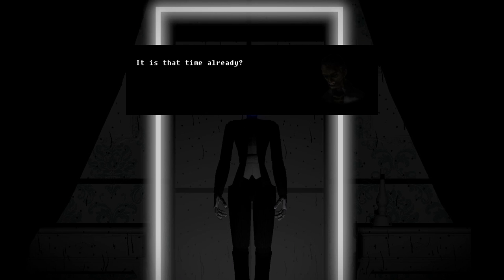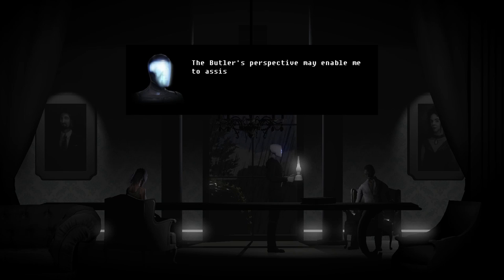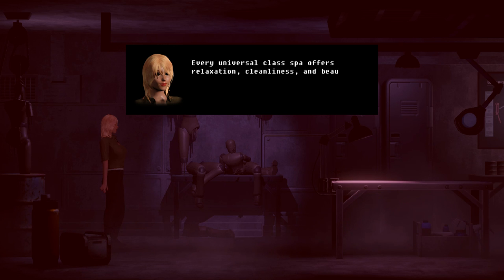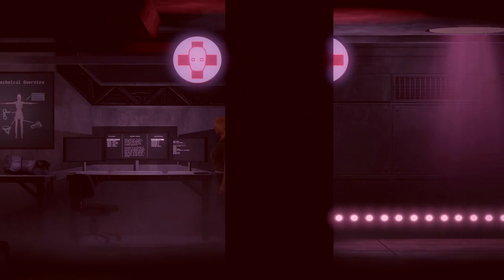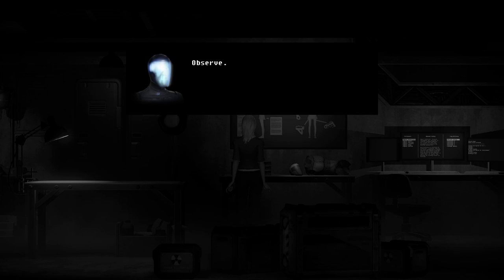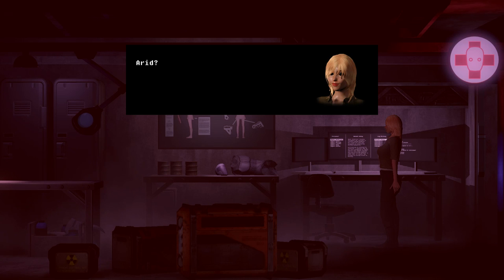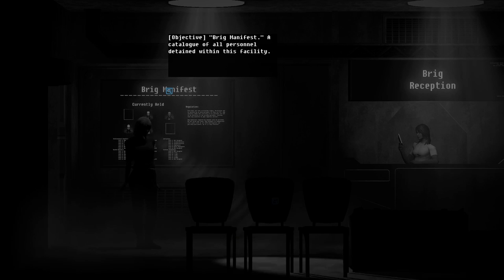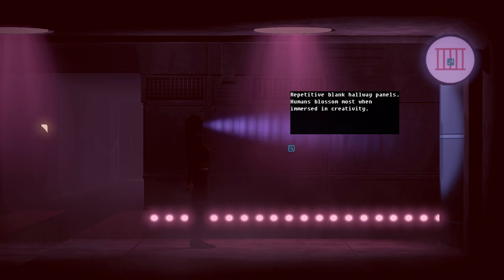Let's Play The Fall Part 2: Unbound (18) | Changing Perspectives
The Fall 2 Unbound is a fantastic point-and-click ish adventure game with a great narrative.